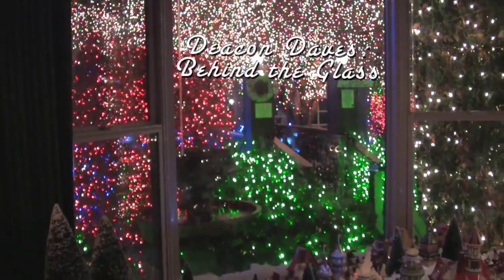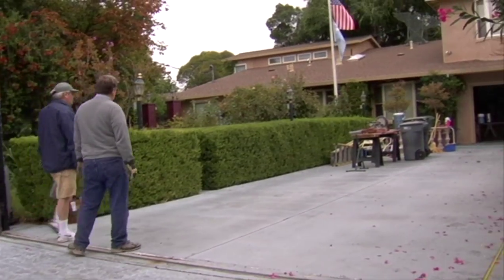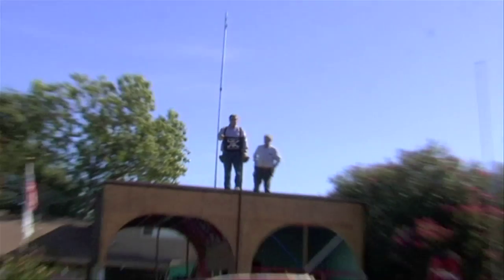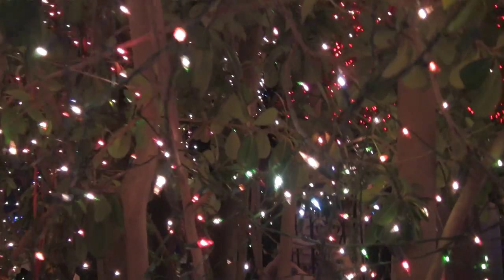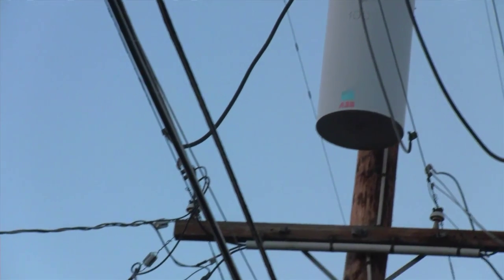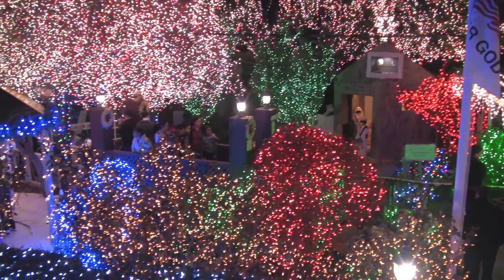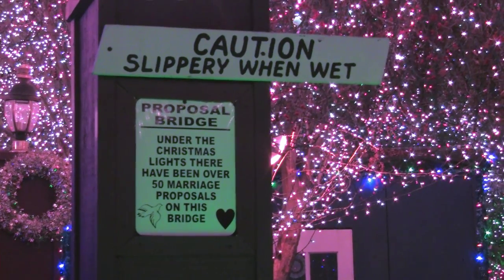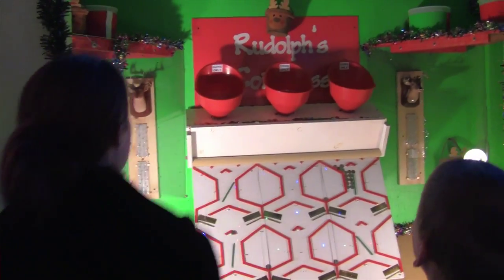Deacon Daves: Behind The Glass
Every year, Deacon Dave in Livermore opens his home to over 40,000 people with a spectacular Christmas display. With over 300,000 lights, a creek, a waterfall, and several other sights and sounds, it's the place to visit every Christmas. This is the story of how it is created every year, with exclusive behind the scenes footage, and interviews with the crew.

Produced by:
Nathan Trebes
Tony Alfaro
Shot by:
Nathan Trebes
Tony Alfaro
Jenella Presley
Matthew Trevett

Edited by:
Nathan Trebes

Hosted by:
Sabrina Signs
Allison Isaacson

Production Assistance:
Jeanie Haigh
Matthew Trevett

Research Team:
Tony Alfaro
Nathan Trebes
Allison Isaacson